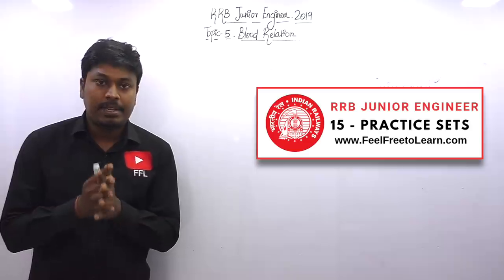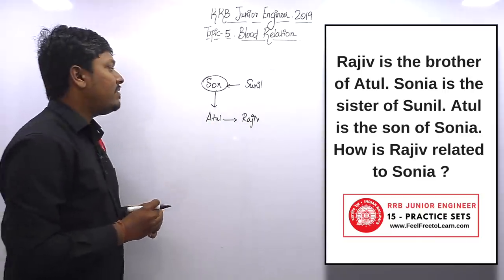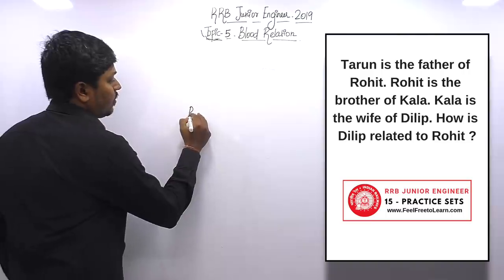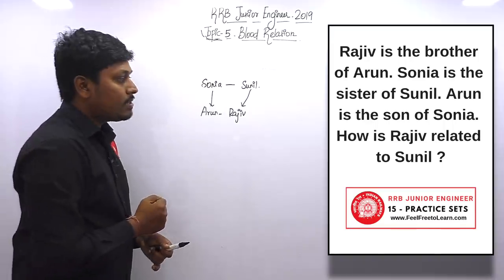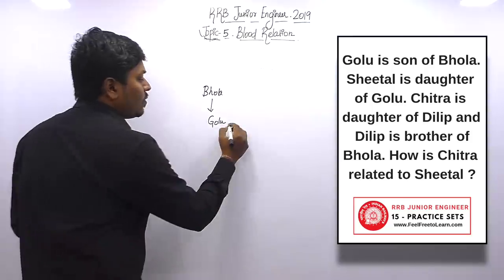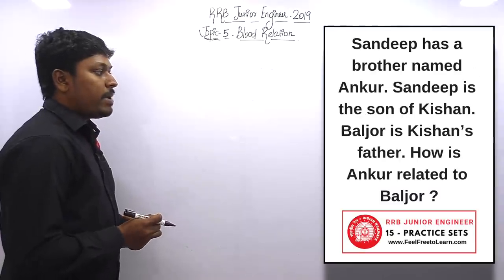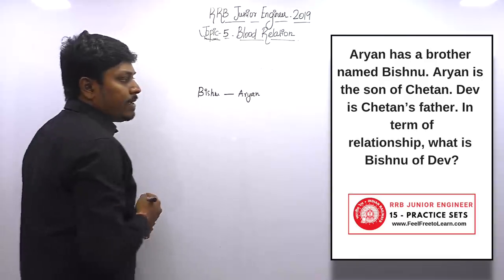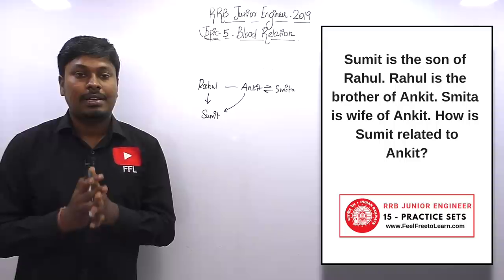RRB JE 2019 _ Topic 5(Blood Relation) || Previous Year Important Questions